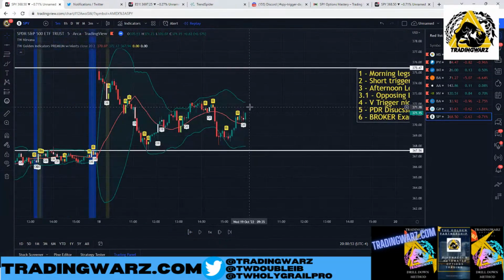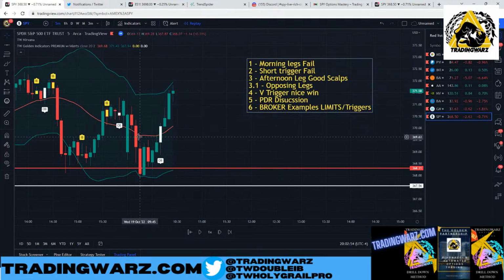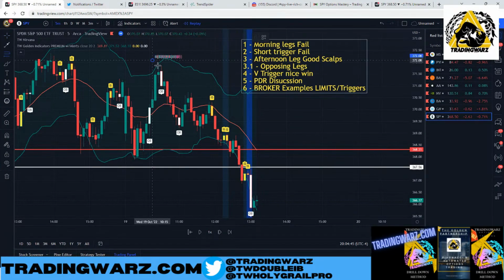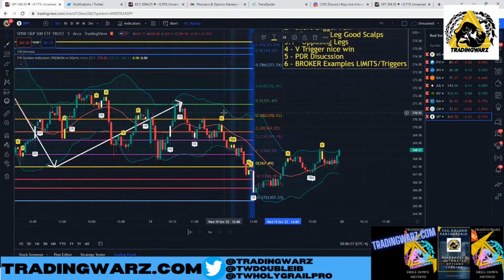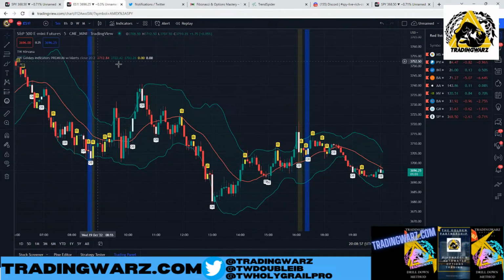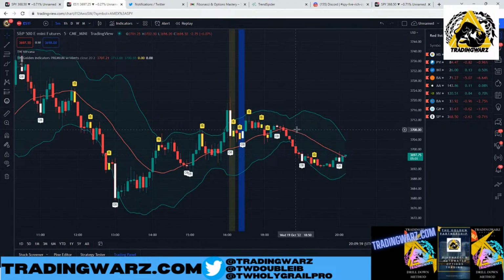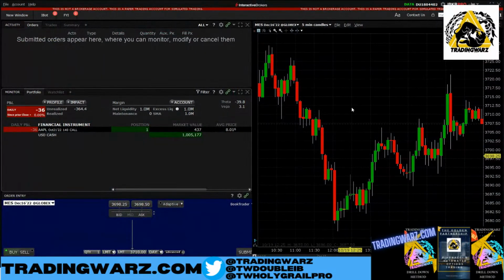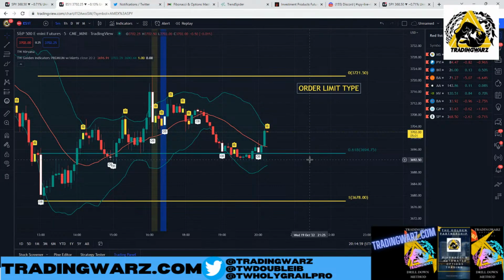Futures Trading EXPLAINED For New Traders - SP500 Update & Outlook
My Hookups:
Brokers:
Interactive Brokers IBKR
Why IBKR:

Charting Platforms
Tradingview: